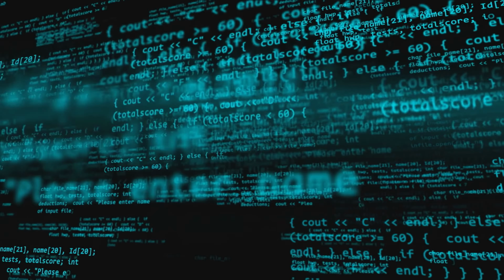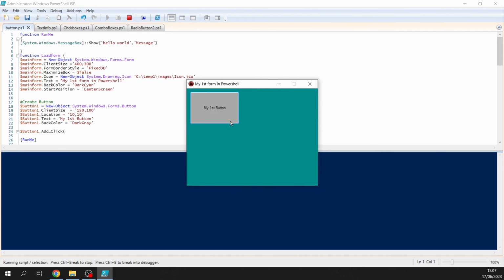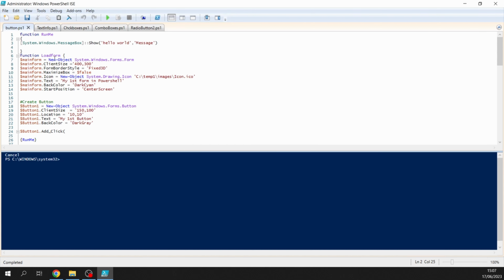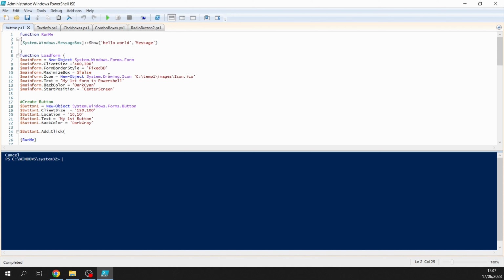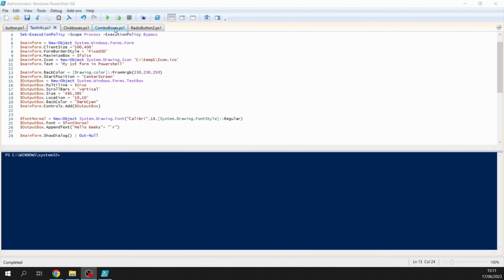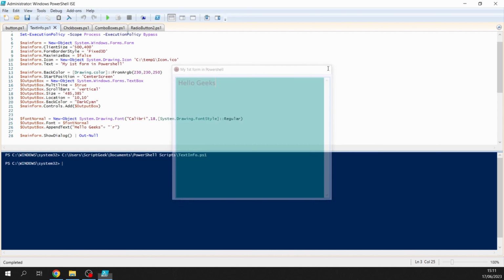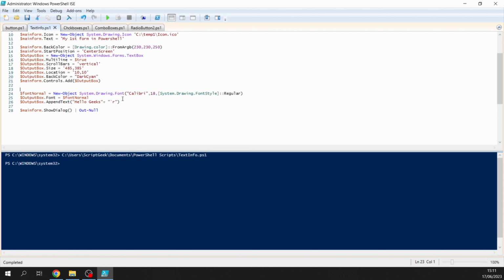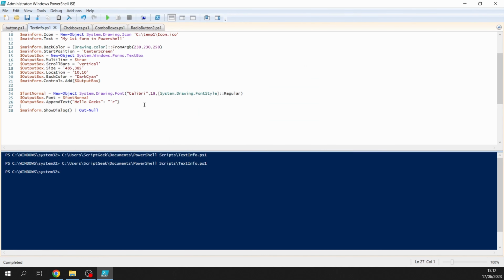Video 17 Text Boxes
This video goes through the basics PowerShell Text Boxes on a Form. Using GUIs (Graphical User Interface) in PowerShell is a good way of adding usability to your scripts. This video shows how to add a text box to a form and will go into detail in a further video. This is the start of many using GUI components on a Windows form building up to a final health care application.